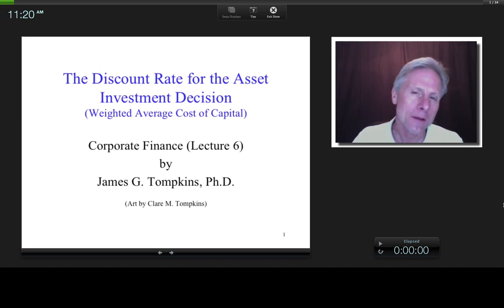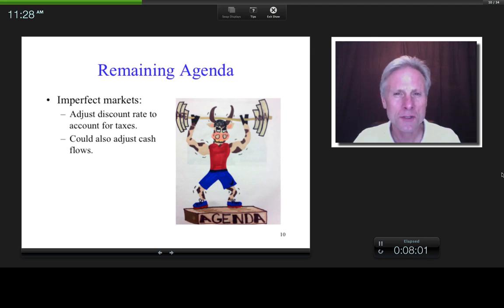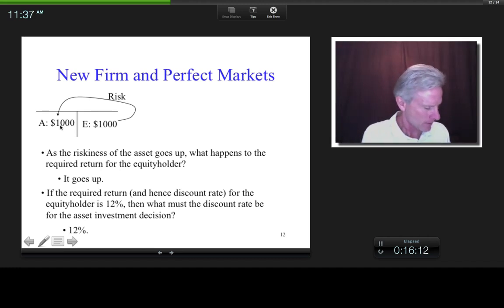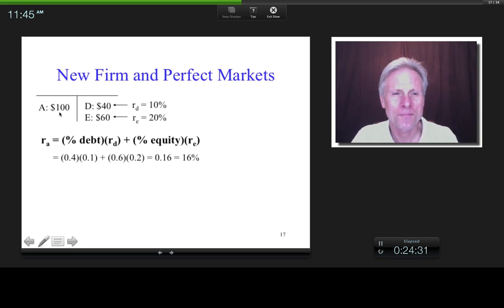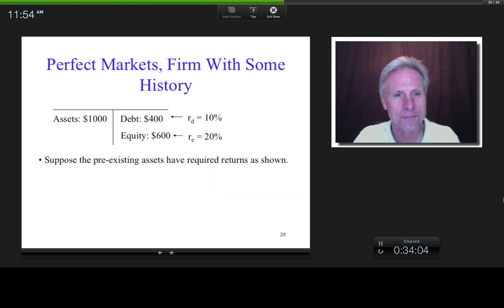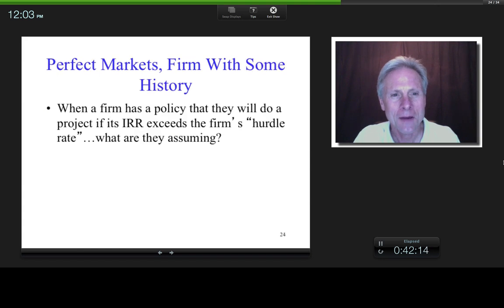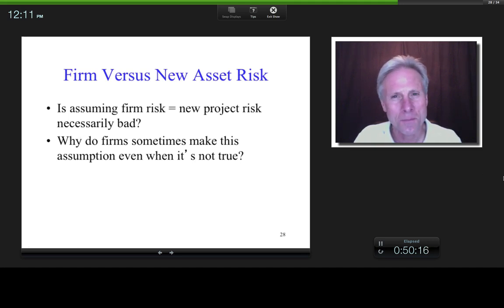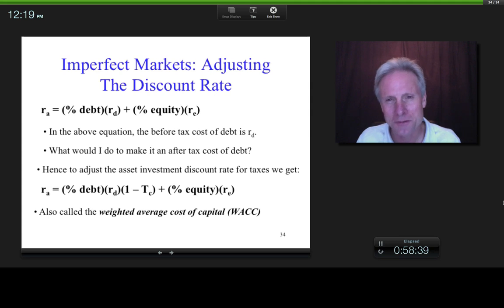The Discount Rate for the Asset Investment Decision WACC, James Tompkins